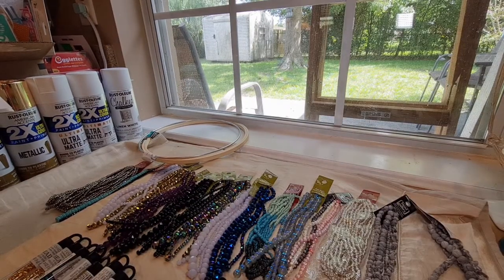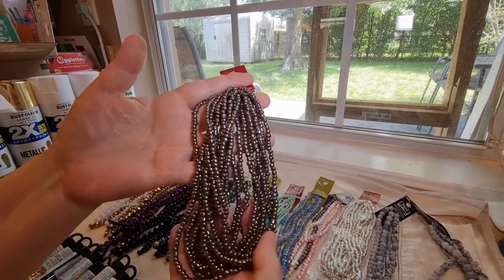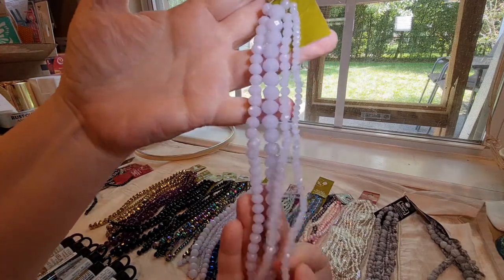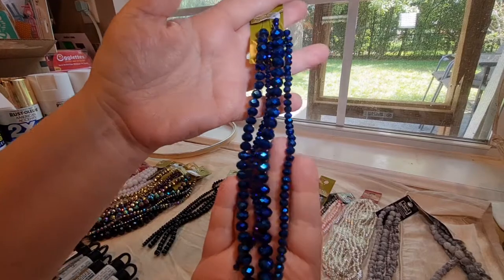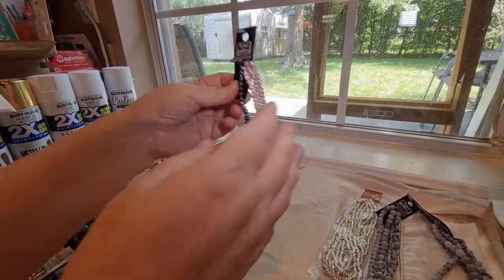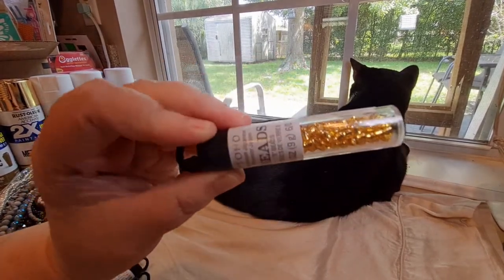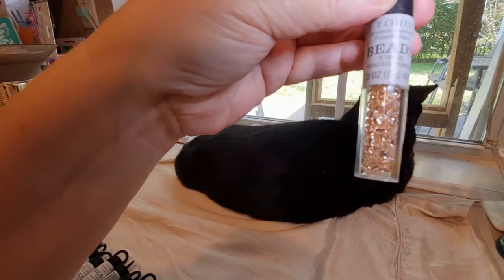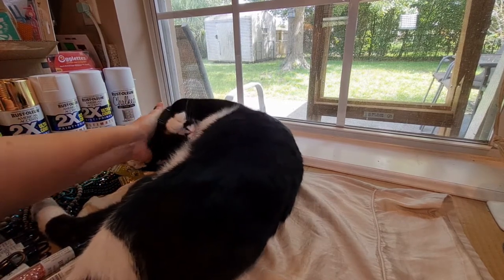Michael's Haul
Michael's had an awesome sale so I placed an online order and had it shipped to my house.

This is a family friendly channel. Please be kind, respectful and no cursing in any form!!             Thank you 😊